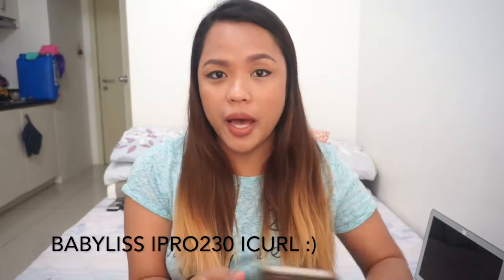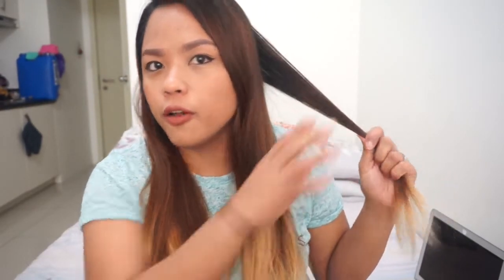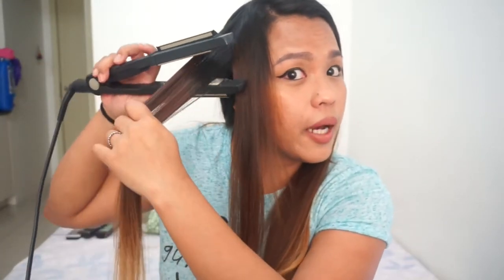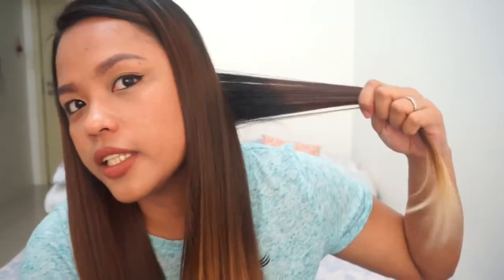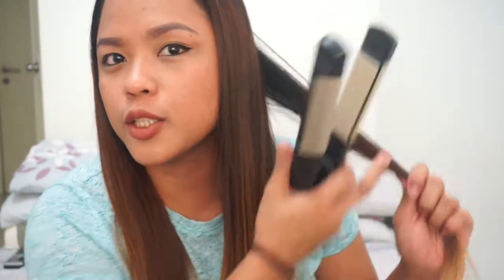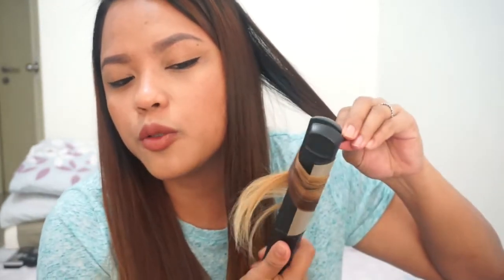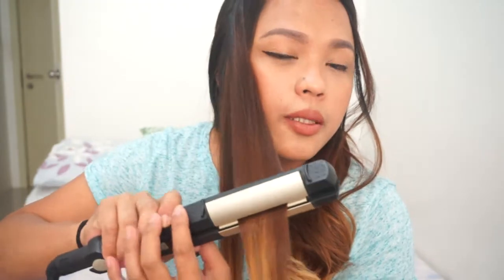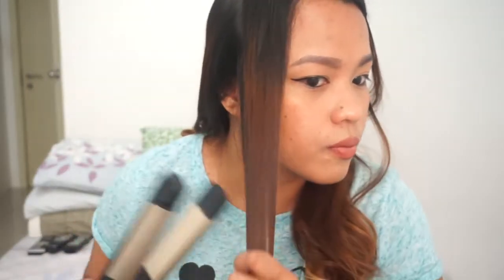How To : Easy Everyday Straight and Curly Hair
Hey loves,

In today's video, I will be sharing how I straighten and curl my hair using Babyliss iPro230 iCurl; not rocket science but thought this might be helpful to someone.

Hair Products:
1. OGX Flat Iron Spray (499 Pesos at Landmark)

2. Beachborn Sea Salt Spray (180 pesos via IG)

US Address :
2807 West Magnolia Boulevard
Suite: 327-4291